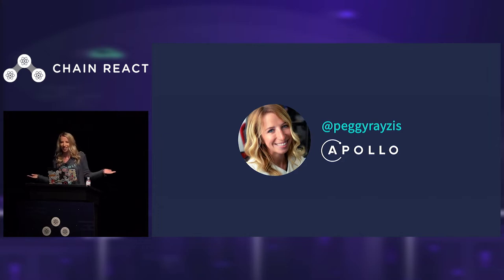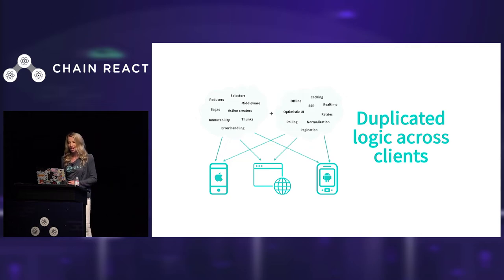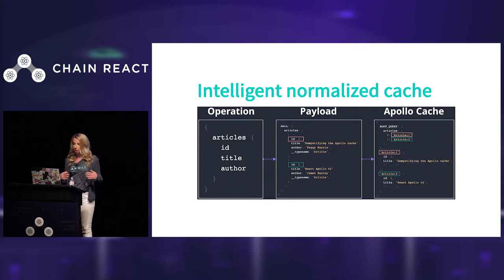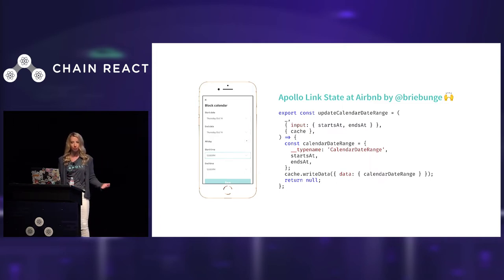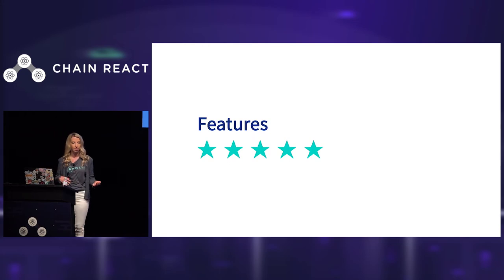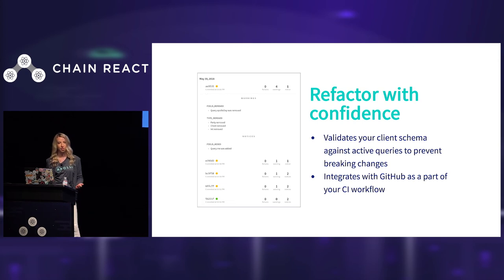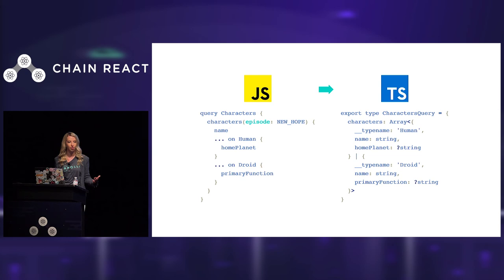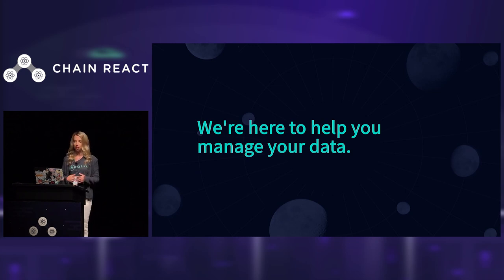Chain React 2018: GraphQL State Management for React Native by Peggy Rayzis